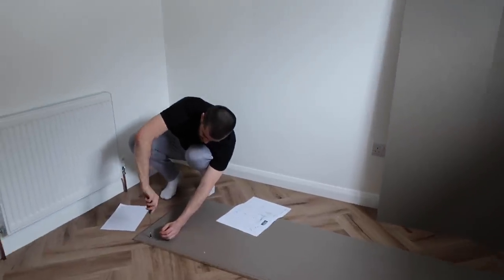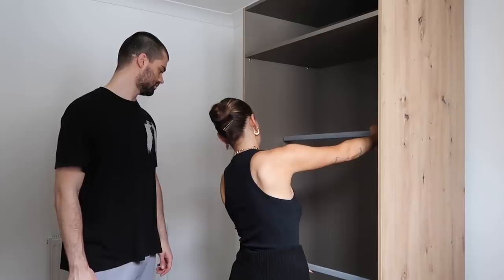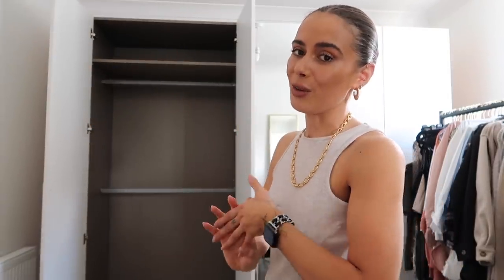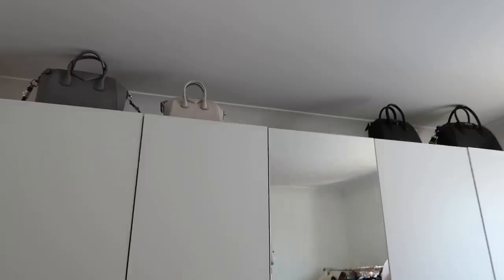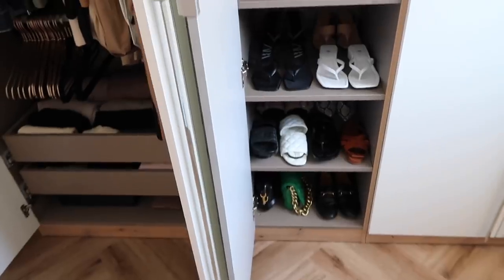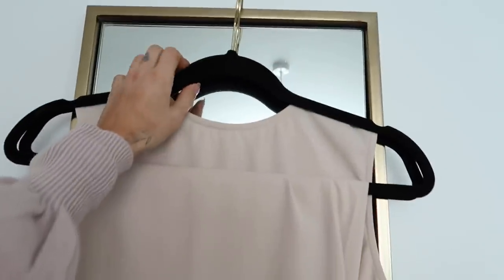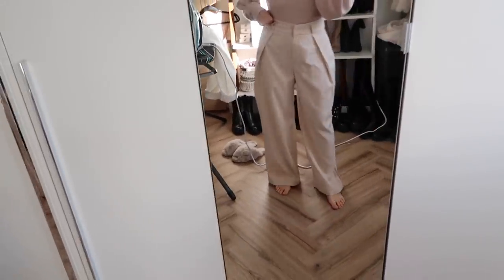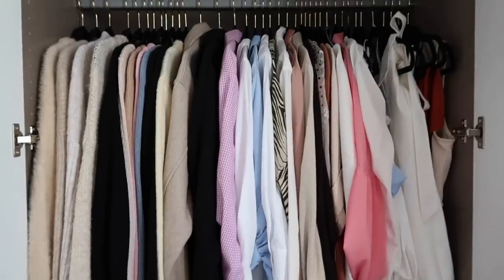BUILDING + ORGANISING MY WALK IN WARDROBE | DIY CLOSET MAKEOVER | Suzie Bonaldi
✧ BUILDING + ORGANISING MY WALK IN WARDROBE ✧ DIY CLOSET MAKEOVER ✧

✧ LINKS

Racer Vest

(similar) Ribbed Trousers

Chain Necklace

Chain Bracelet:

**Silk Scrunchie

Loungewear Co-ord

Pink Knit Body - old Zara

Peg Trousers

(similar) Cardi

ITEMS SHOWN:
Cleansing Gel

Face Halo

Glass Mug

Jewellery Stand

✧ F.A.Q